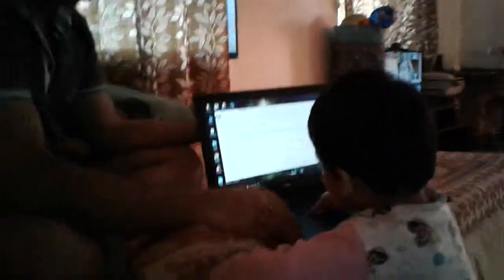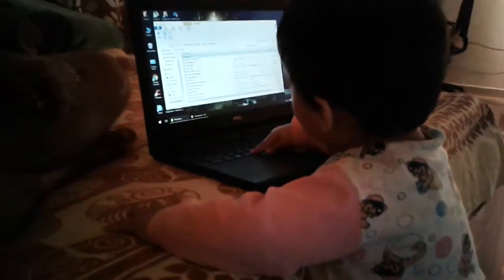Baby Arguing with Daddy for Laptop